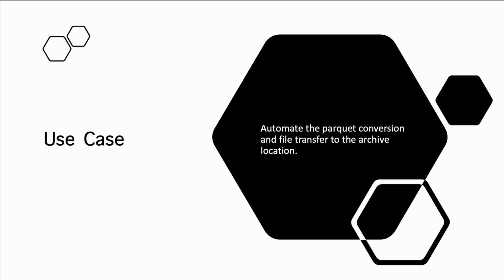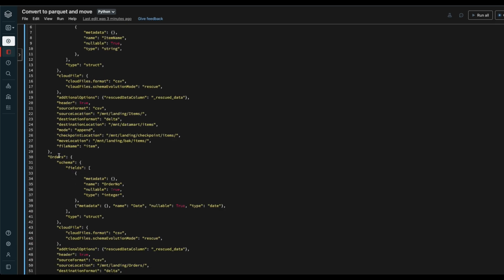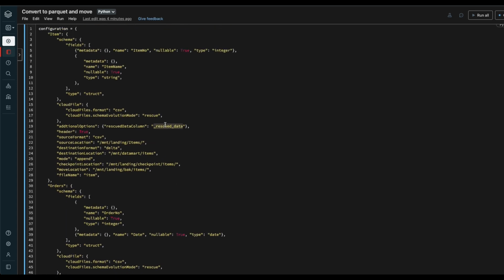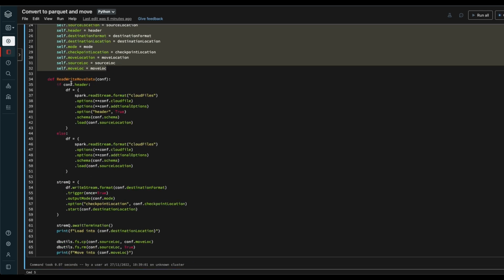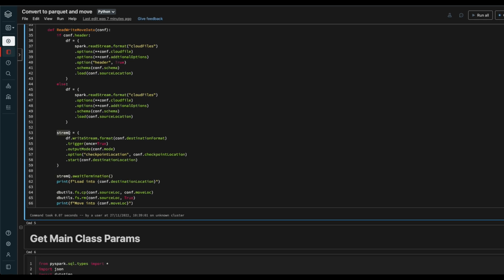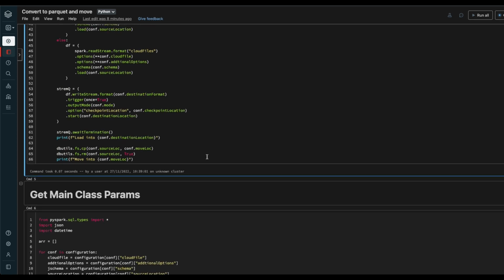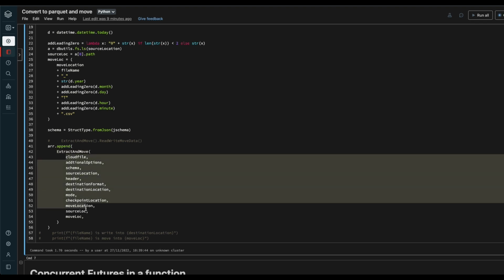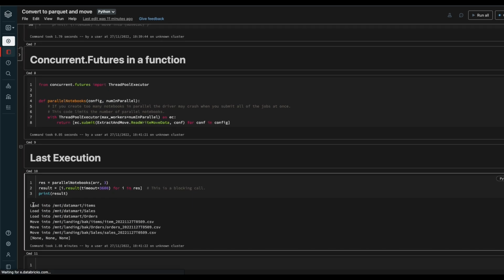Databricks Automation - Convert into parquet and move into archive location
This video proudly presents how to automate your data movement by using Databricks.
In this video I have added how to concurrently run the function.